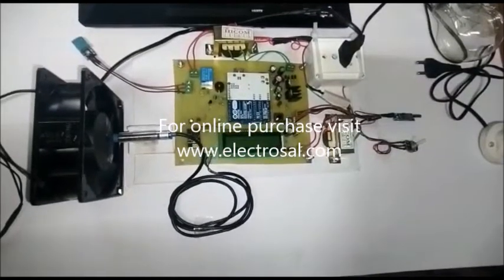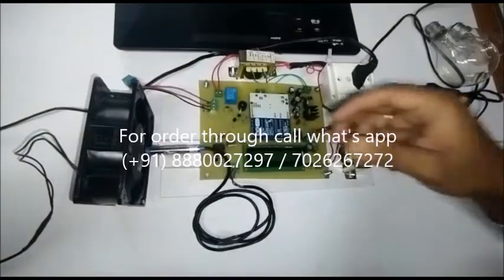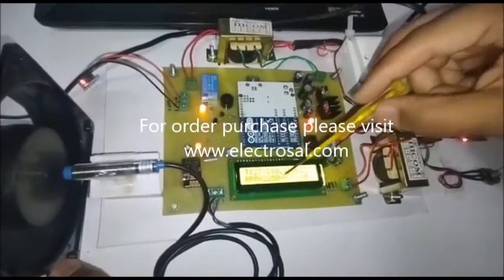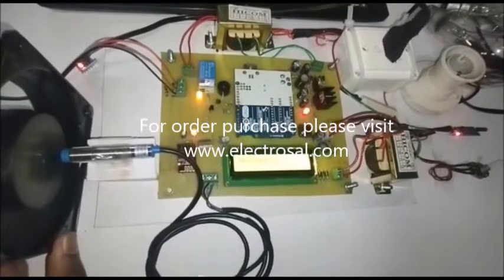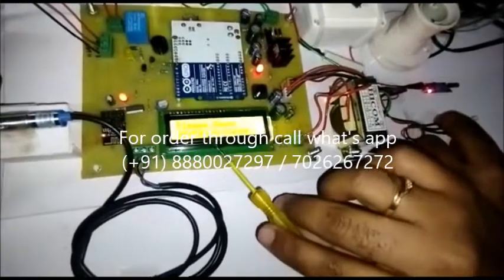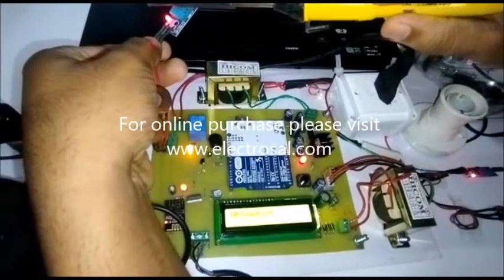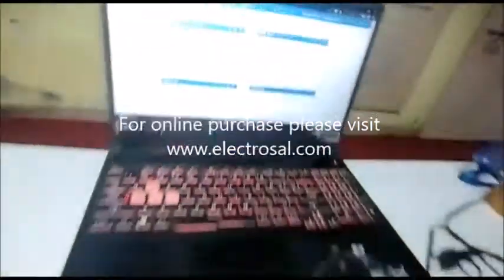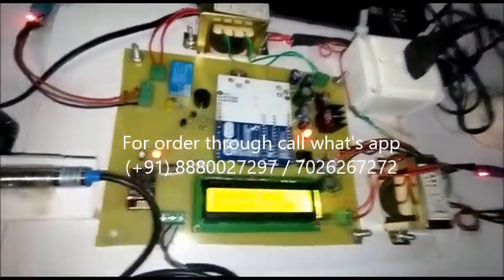Induction motor protection system using arduino over iot // Engineering / electronic / project